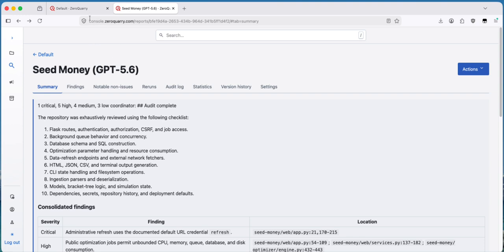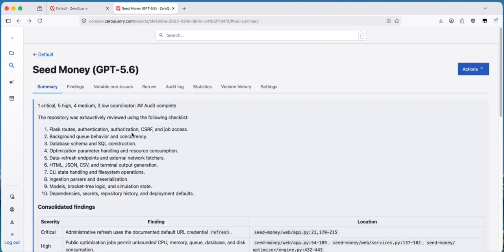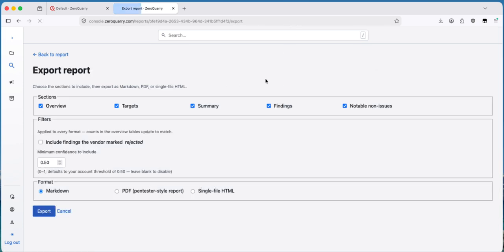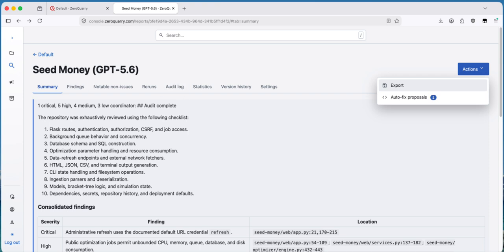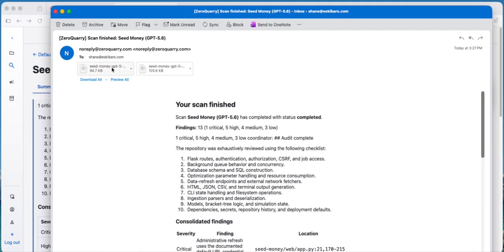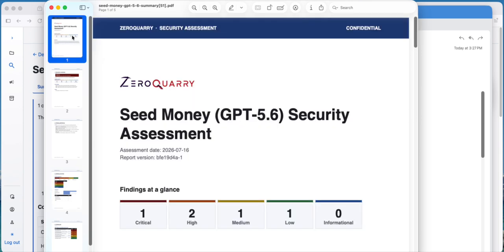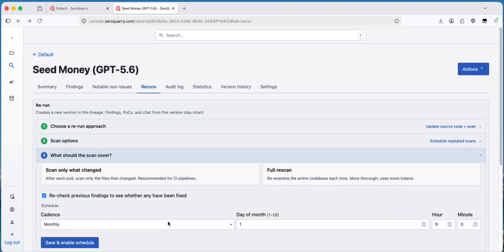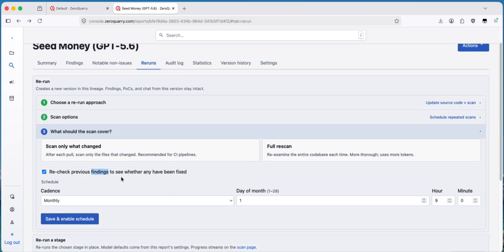ZeroQuarry: Automatic Pentest Report Generation